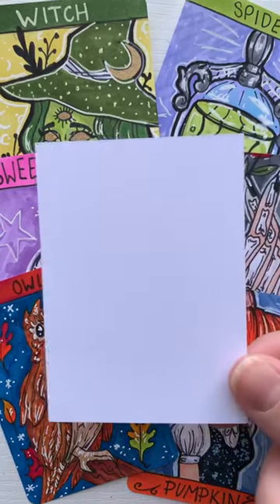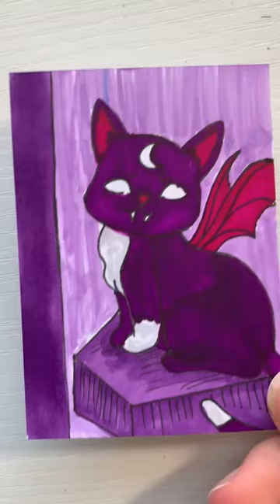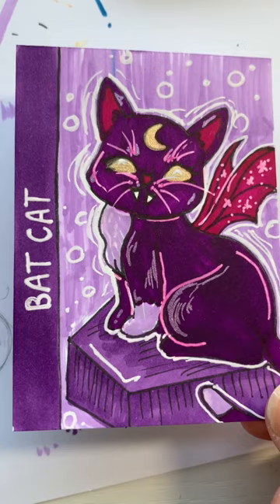Create a Spooky Halloween Artist Trading Card with me🦇 | BAT CAT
Create a Spooky Halloween card with me! Here's the full video to see how these artist trading cards were made!